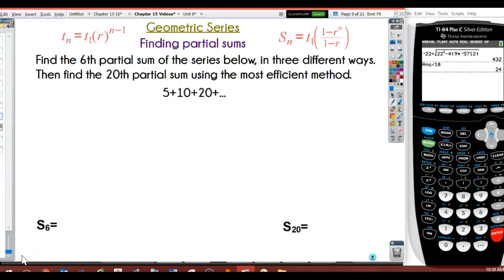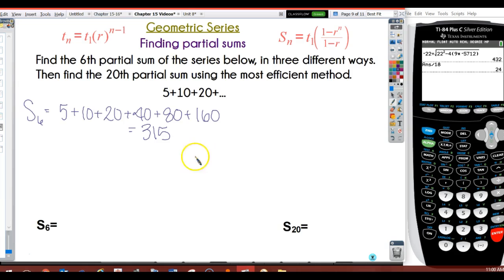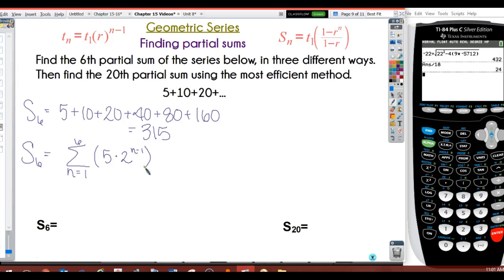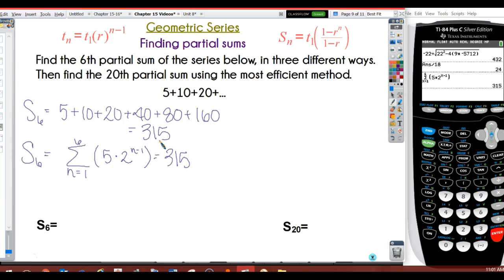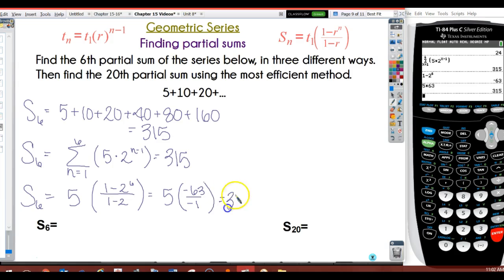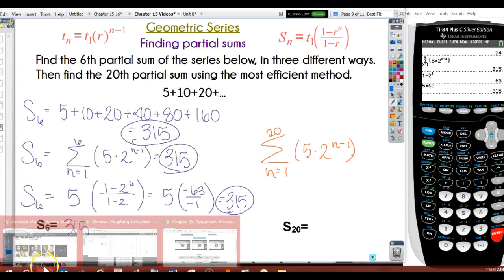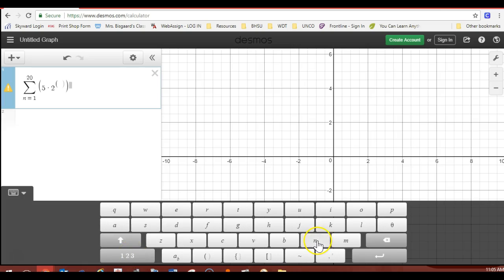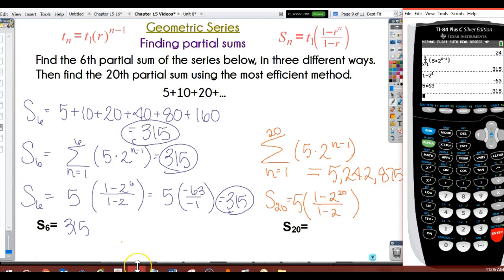Geometric Partial Sums